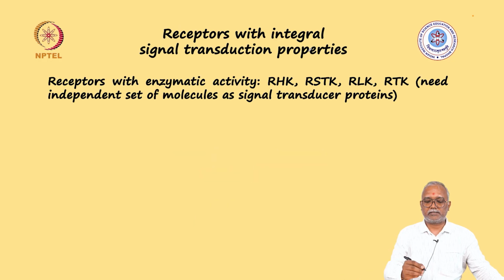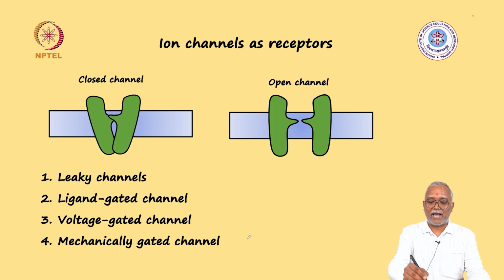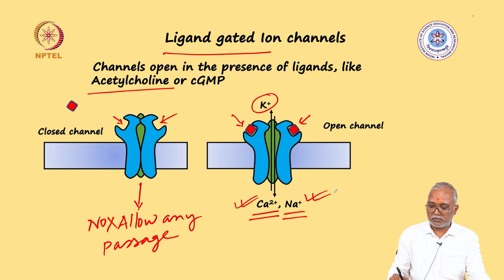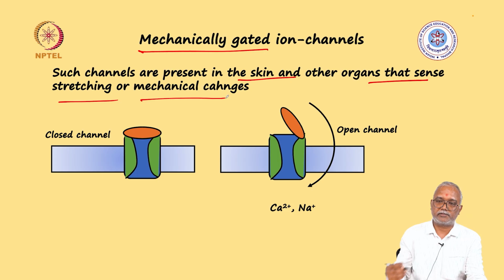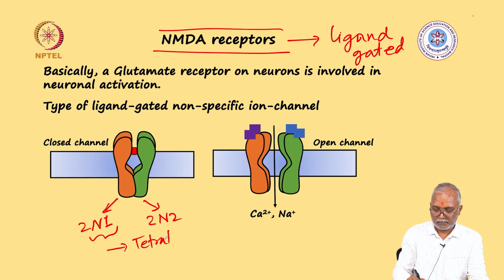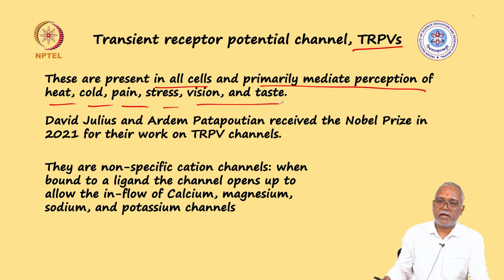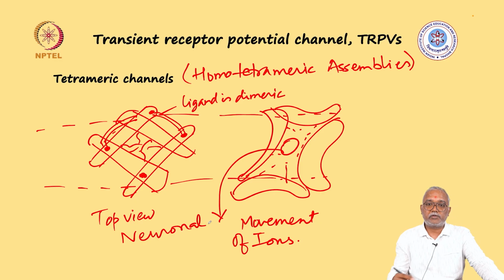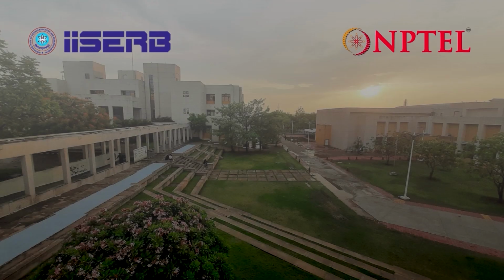W8L37_Signaling by Channel-type receptors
Ion channels, gating of channels by ligand, ion and voltage, TRPV channels